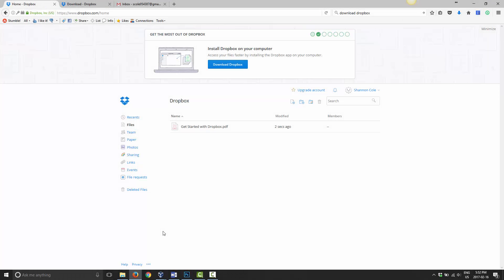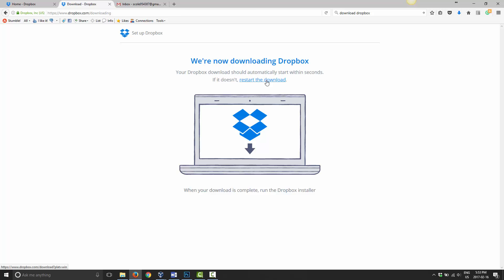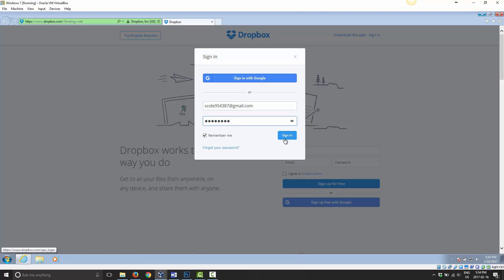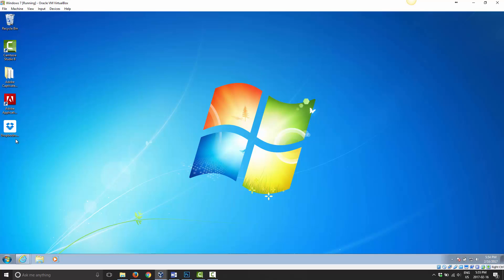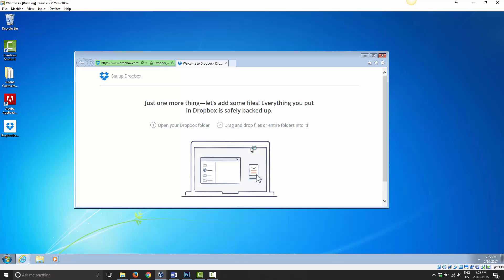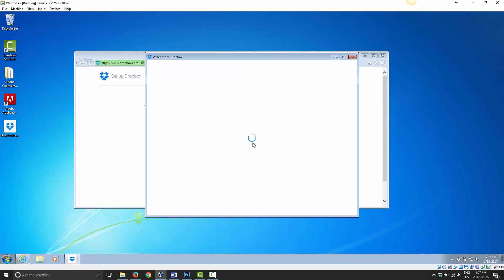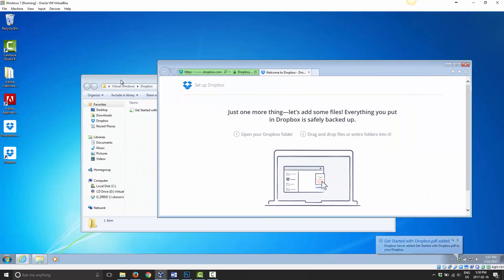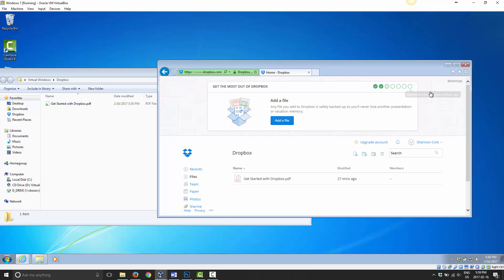How to Download and Install Dropbox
A tutorial showing how to download and install dropbox.  I cover two separate ways to access the download link for the latest version of the installer.  The dropbox desktop application is fully compatible with all newer versions of Windows such as Windows 10, 8.1, 7, XP, etc.   I haven't tested it on any version older than Windows XP.